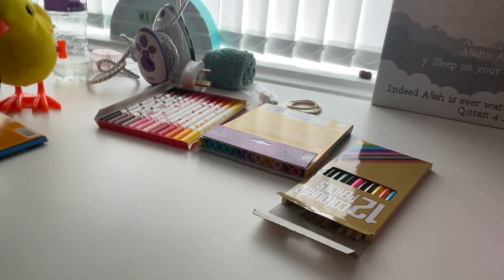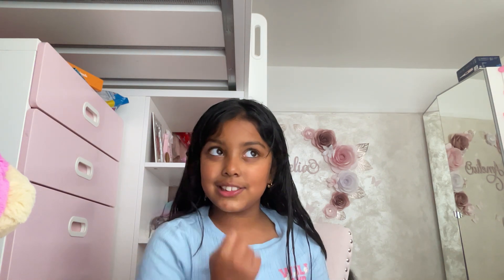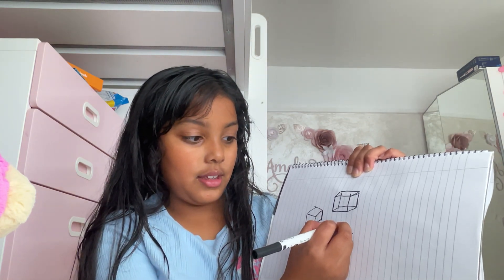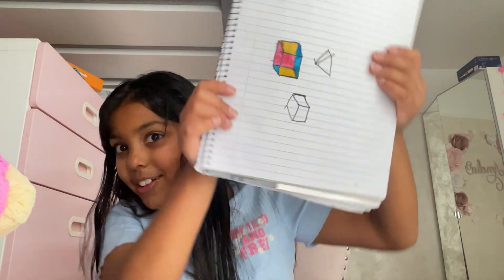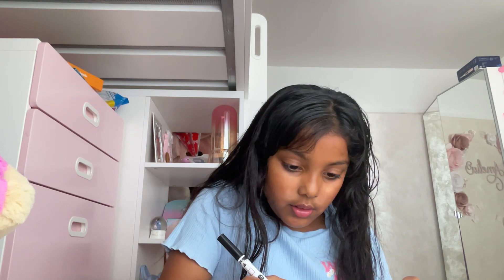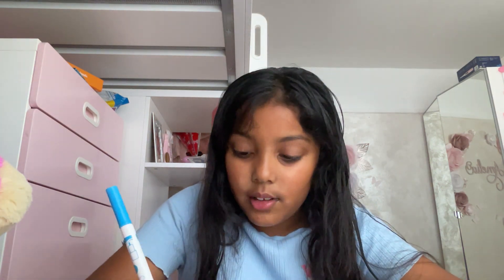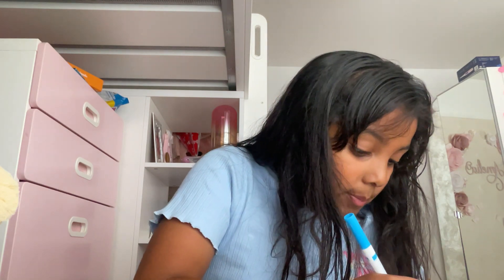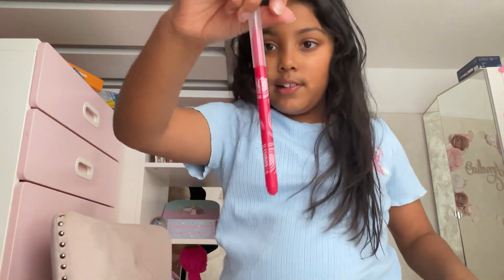Hi guys colouring wanna colour! I MYSSS!!?